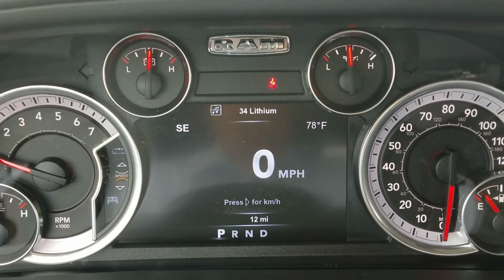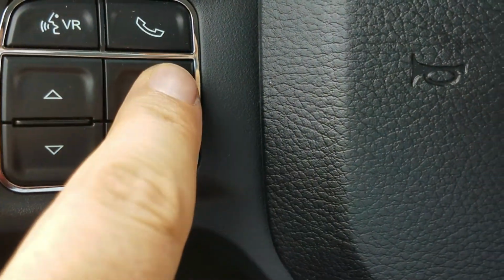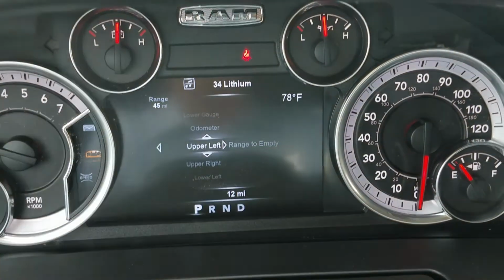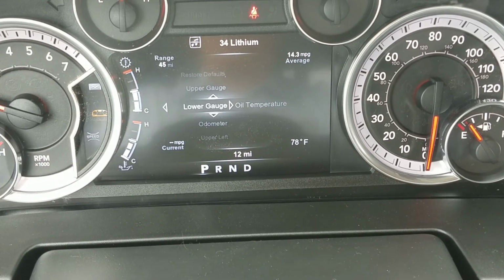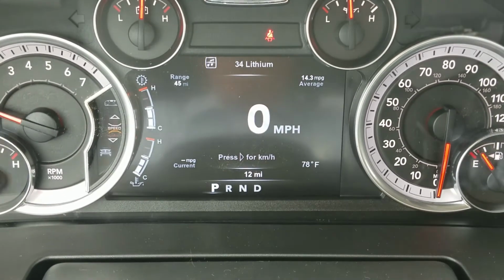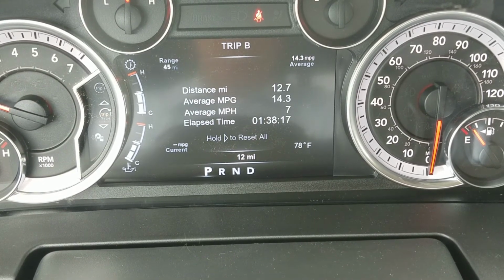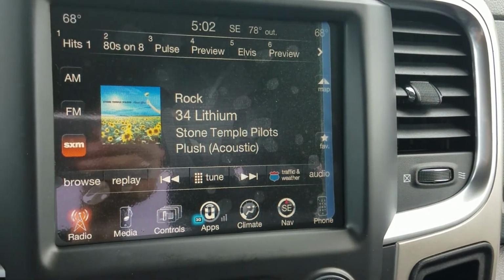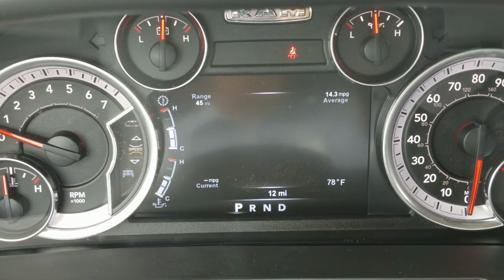2017 Ram 1500 Big Horn Instrument Cluster Demo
This is a demonstration of the 7" TFT instrument cluster available on the new 2017 Ram 1500.